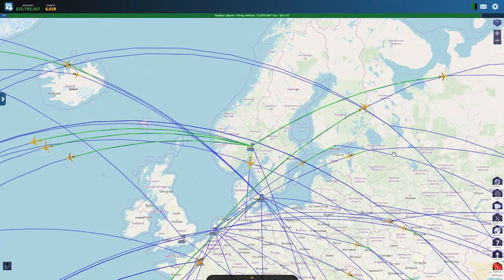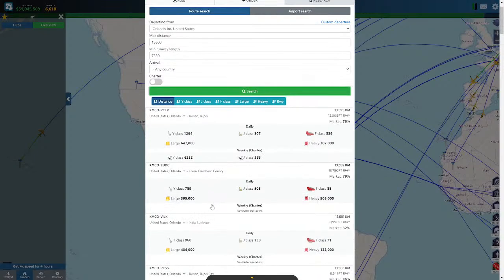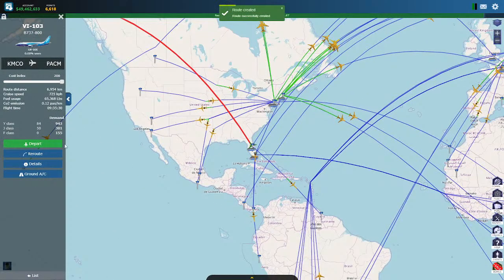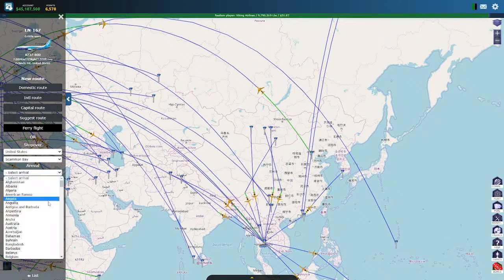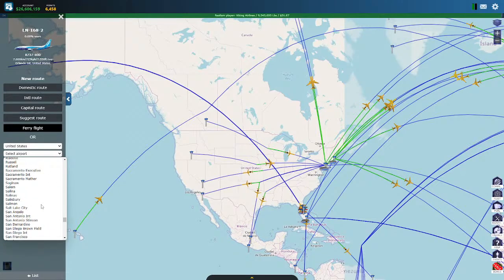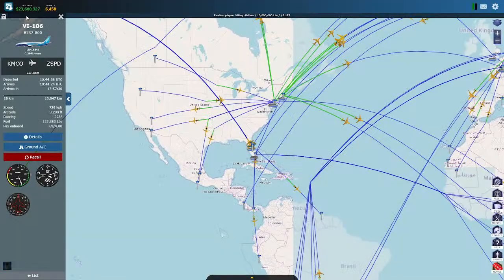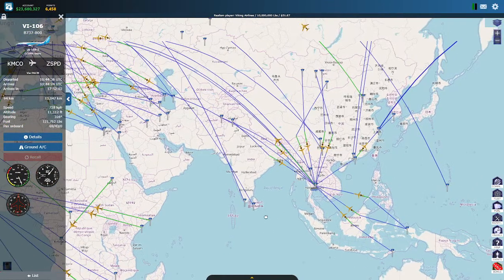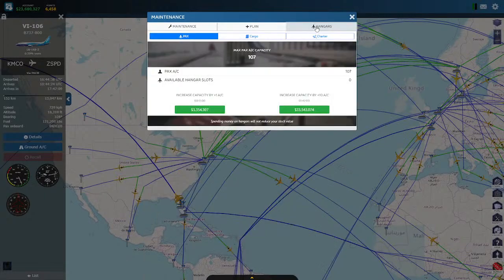Airplane Manager 4 - How to buy an airplane and create a route